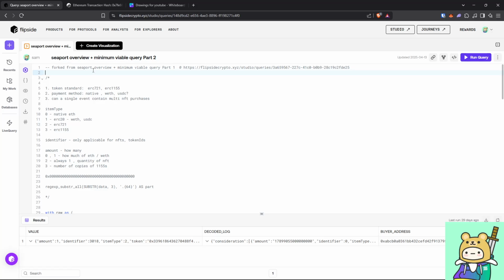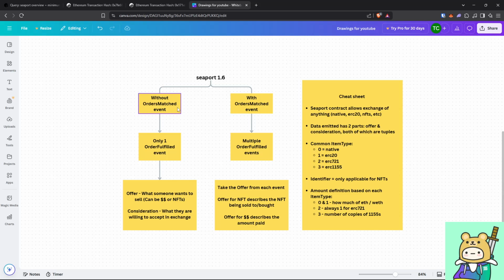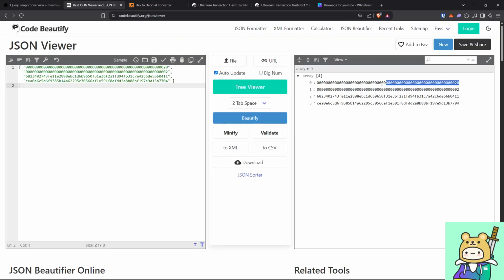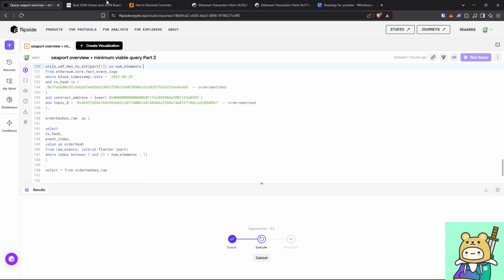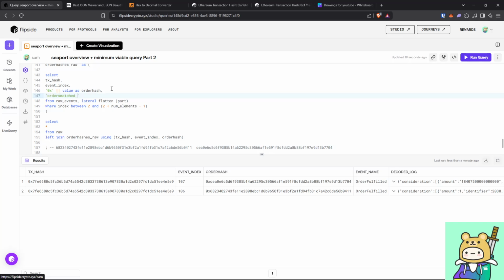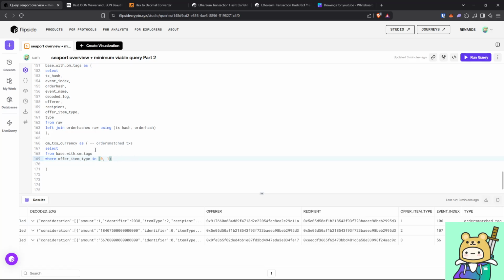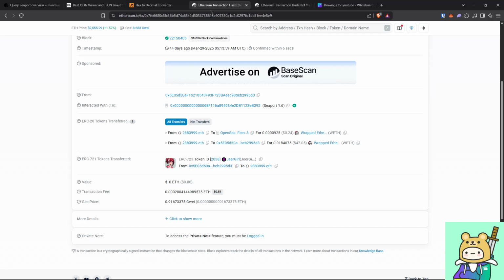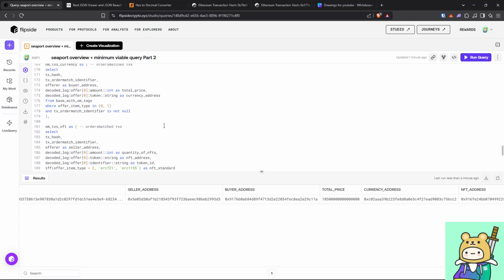Seaport (Opensea) Data Simplified Part 2 (Final!!)